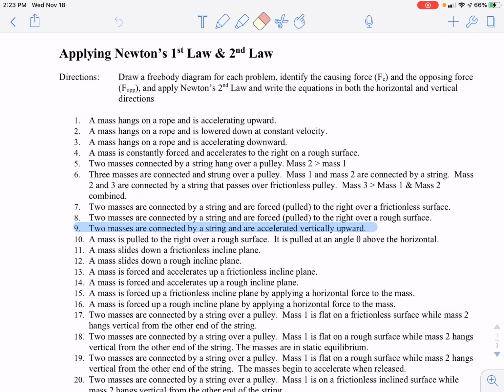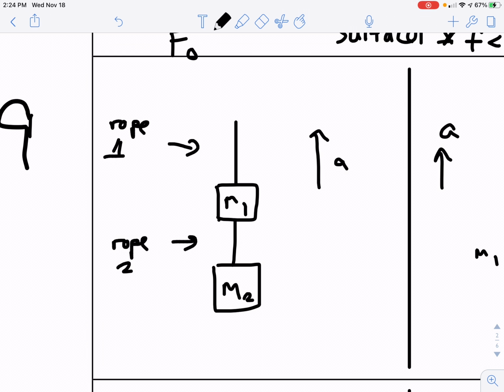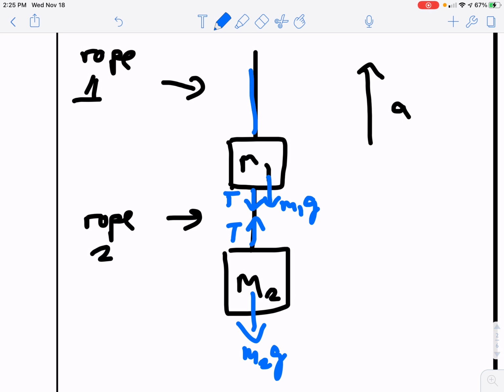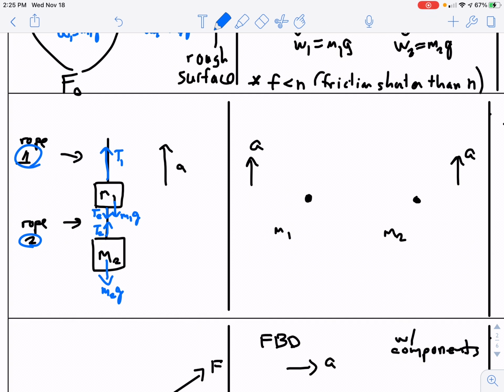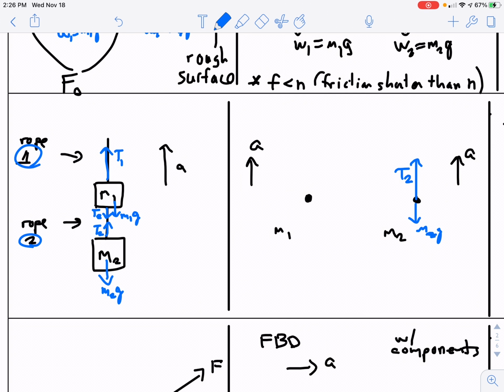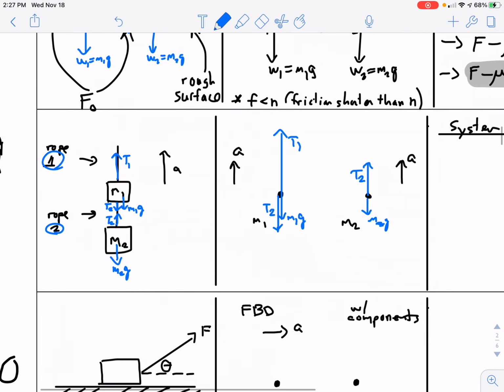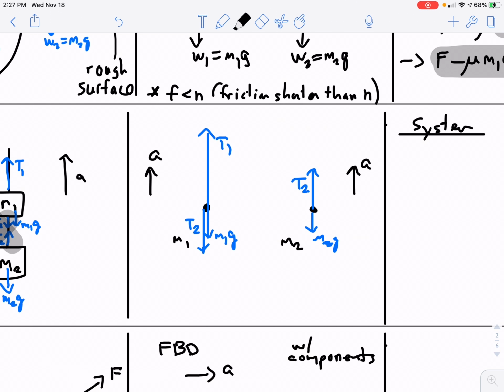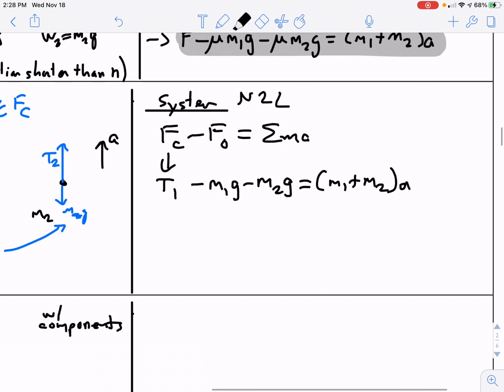Applying N1L/N2L (Question #9)